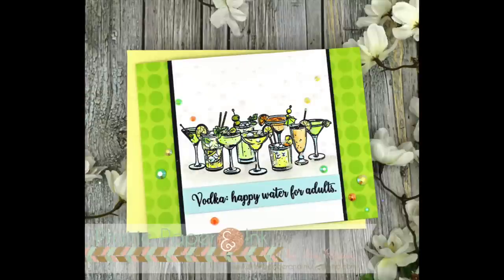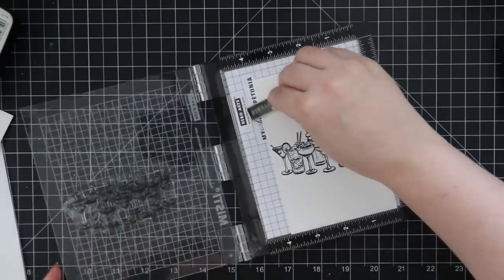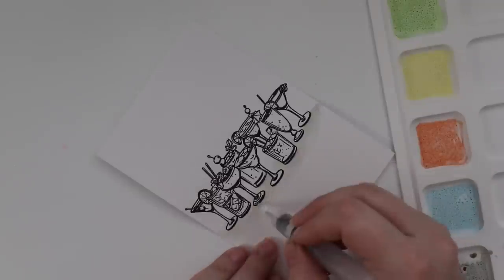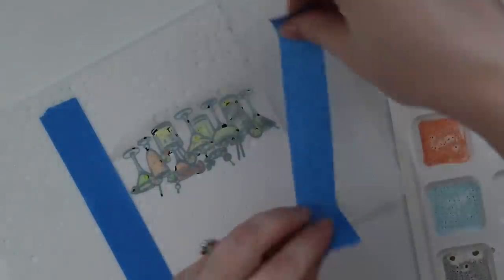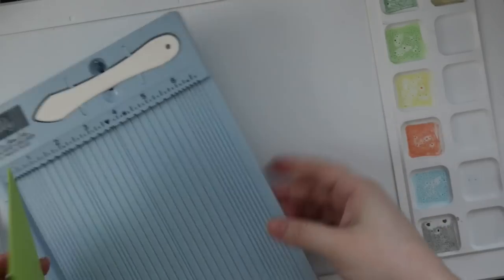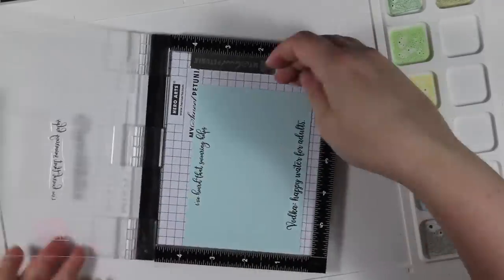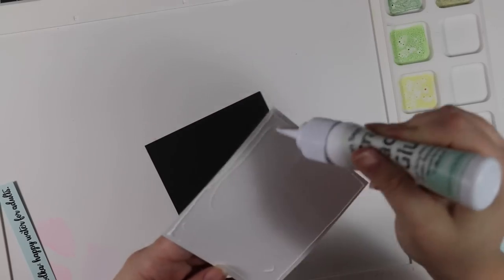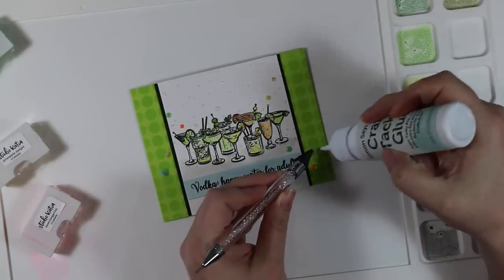Picket Fence Studios Happy Water | STAMPtember Exclusive Limited Edition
• Picket Fence Studios Happy Water Clear Stamps and Dies Stamptember 2020 Exclusive*

• Therm O Web Gina K Designs IRIDESCENT Glitz Glitter Gel

• Simon Says Stamp Card Stock 100# SET OF 24 COLORS